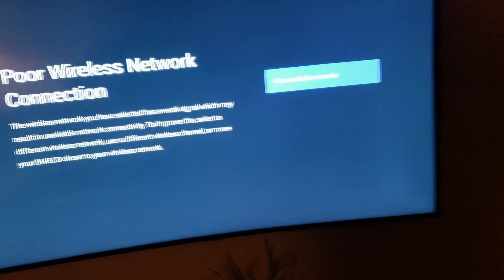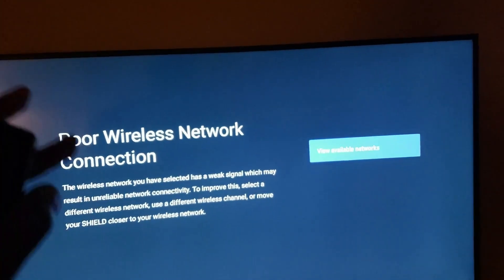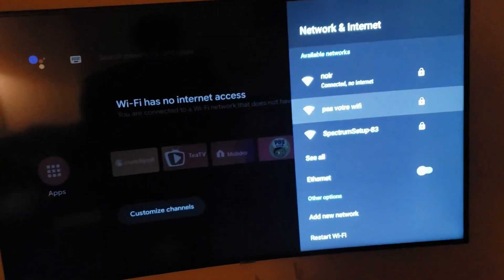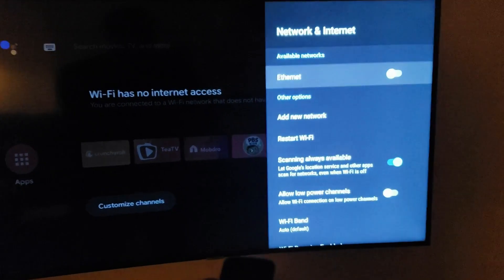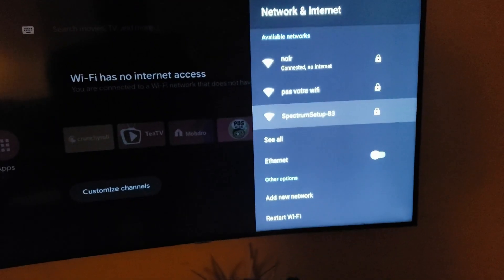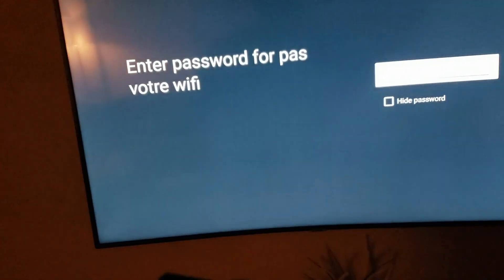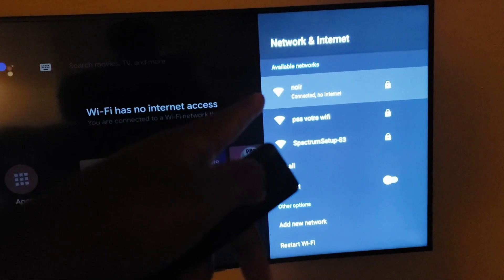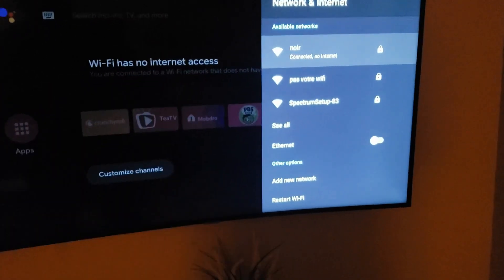Solution for Nvidia Shield Wi-Fi Not Connecting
If you can't get pass the Poor Wireless Network Connection when trying to connect your Shield to the wifi here's a quick solution.

MUSIC
Psalm Trees & Guillaume Muschalle - Rain